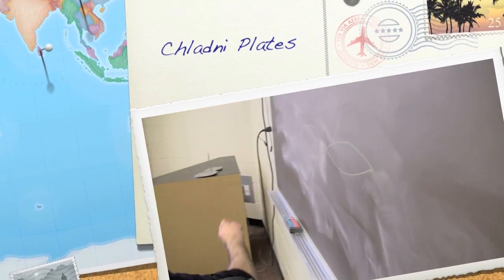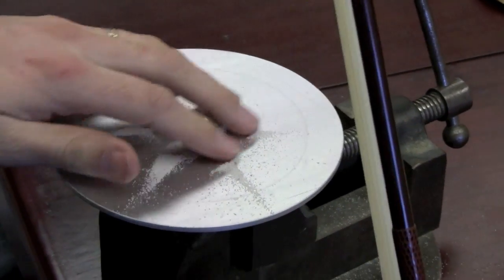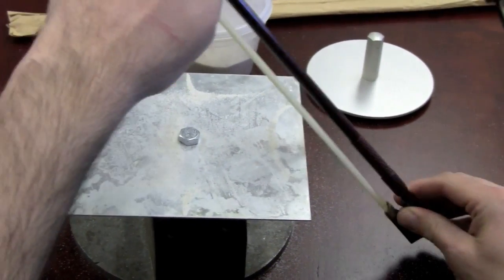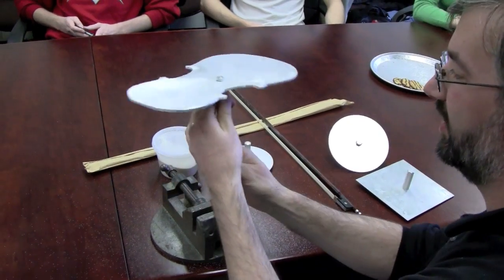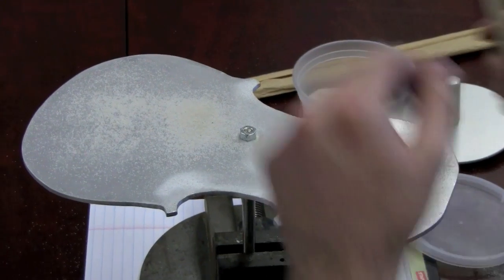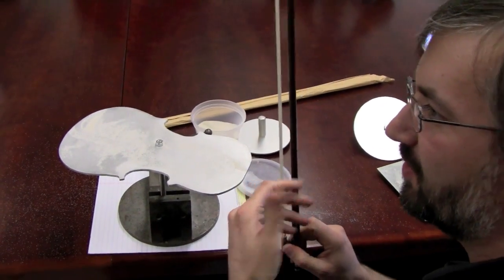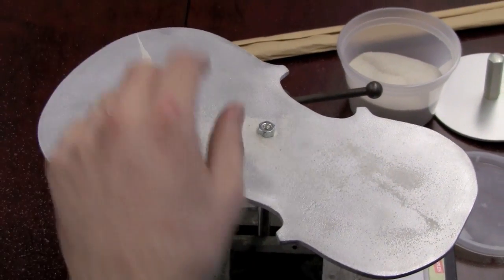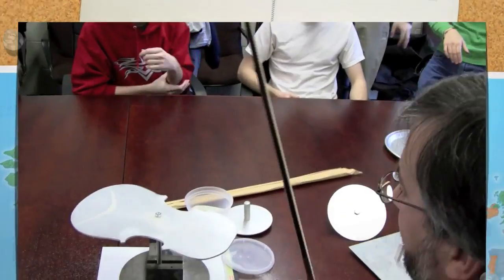Chladni Plates - round, square, violin shape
Resonance of a 2 dimensional surface is made visible with sand.  When the plate resonates some sections move up and down while other areas remain still.  In the first case a round plate is attached only by a fixed bolt in the center.  The plate flexes in a shape like a potato chip; switching alternately between being bent one direction and then the other.  Where the plate  moves a lot, the sand is bounced around randomly.  This random motion results in the sand collecting is places where there is little or no movement; the node lines.  On the round plate cases are shown for four and six radial segments.

Square plates show a couple of more complex resonance patterns.

A plate cut in the shape of a violin silhouette illustrates the multitude of resonance modes on more complex objects.  It should be noted that this is a poor model for a real violin.  Real stringed instruments have curved surfaces which vary in thickness.  Also, the edges of our plate are free to move whereas a real violin's front and back surfaces are attached at the edges through the ribs and blocks.